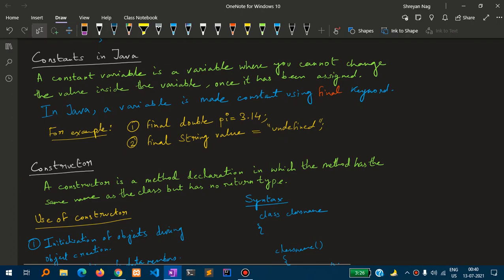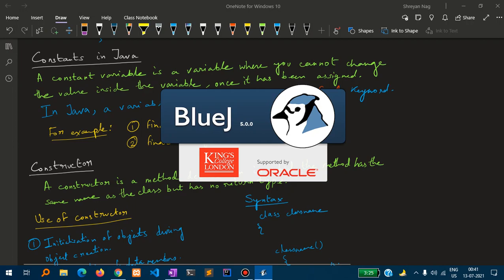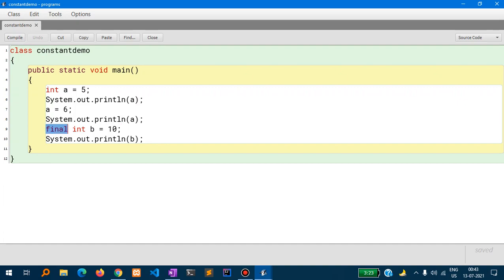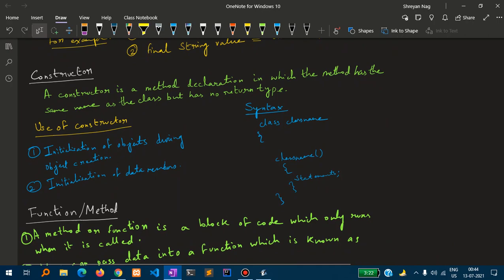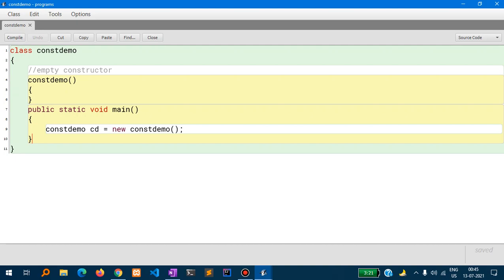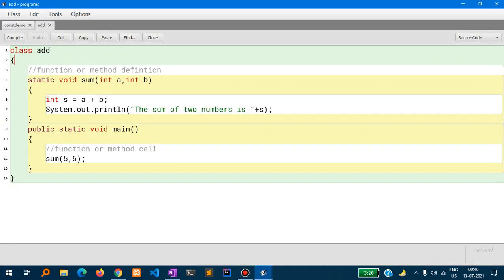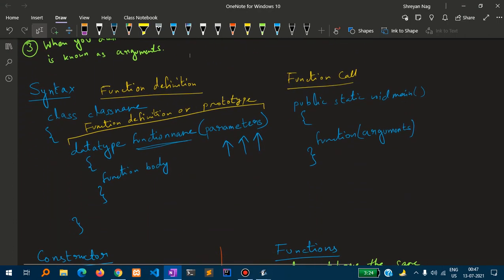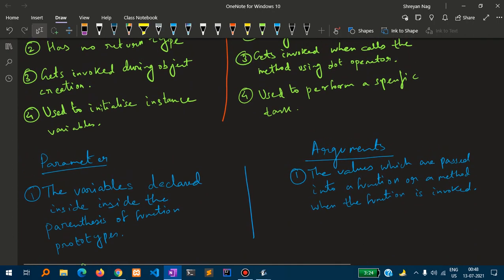Inputs in Java Part 3